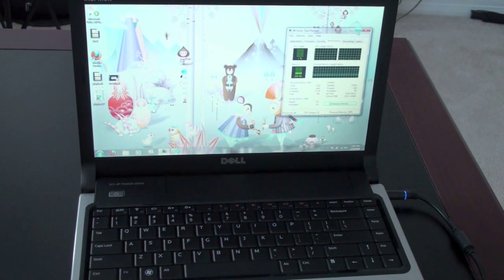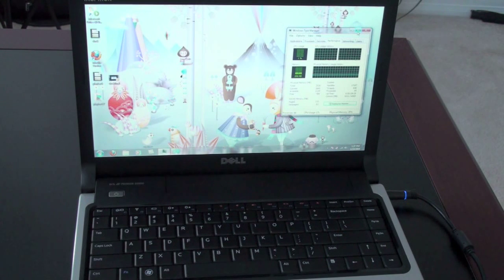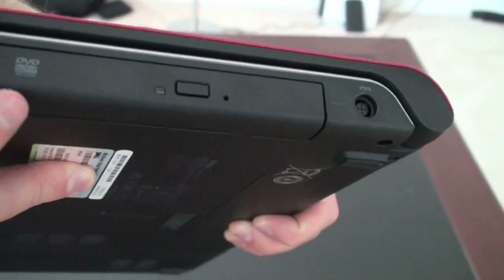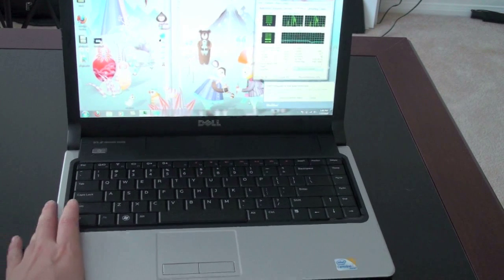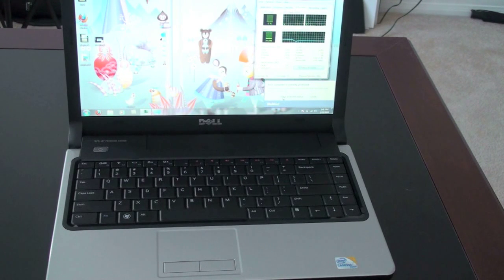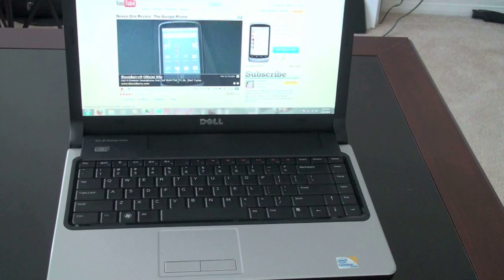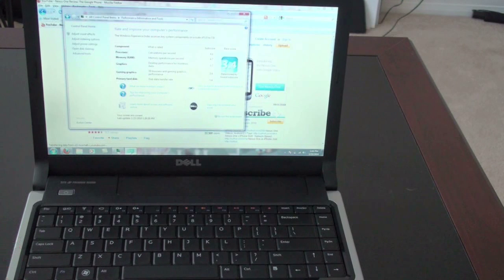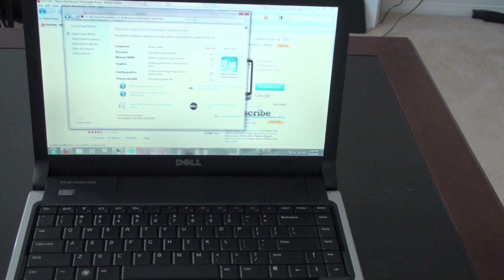Dell Inspiron 14Z Review